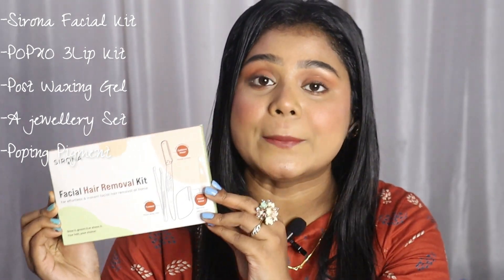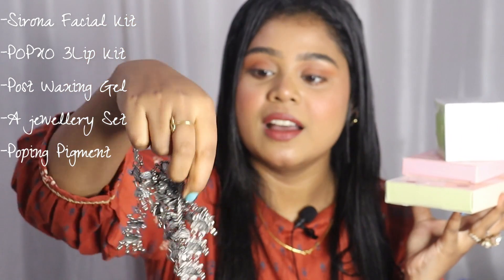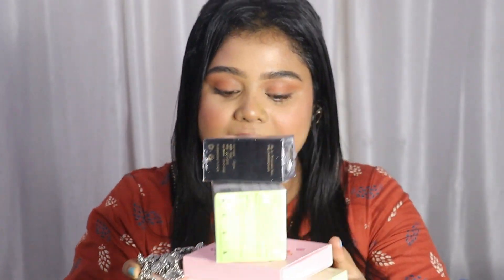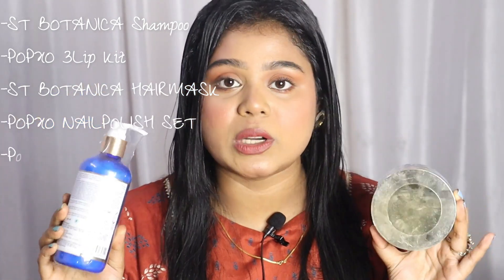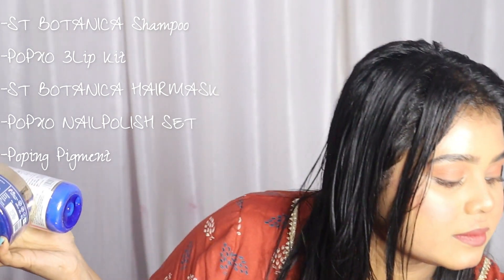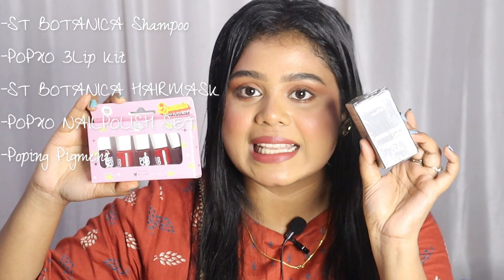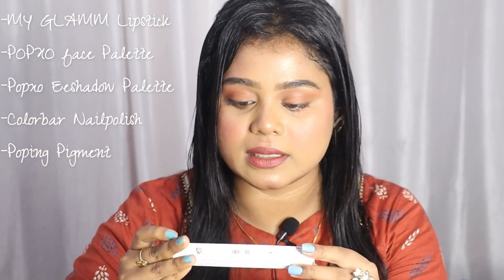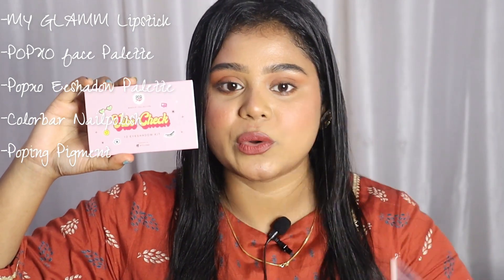ANNOUNCING HUGE 10K GIVEAWAY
HEY EVERYONE!
I am a Makeup and Travel Enthusiast and Love to Share My Real Life Content So That You Guys Can Connect With Me.You all Made This family and I am Thankful
 to Each and Everyone Of You.
Don't forget to give your suggestions in my comment section so that i can improve the quality and content.

One plus 9R
50mm Lense

Editing software💻-Wondershare Filmora,Filmora GO,Canva

About me👉
⏩Age-24
⏩Height-5'3
⏩Qualification-Biotechnologist
⏩Skintype-Dry with sensitive
⏩Skin colour-Medium

XOXO,
Arpita